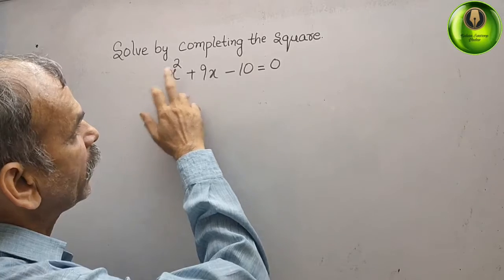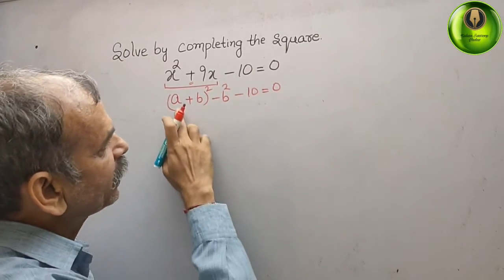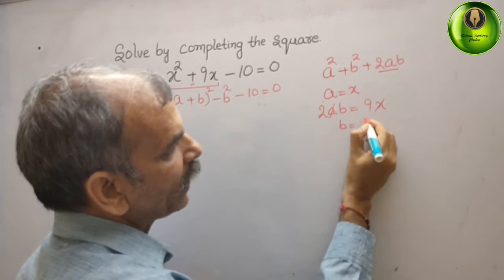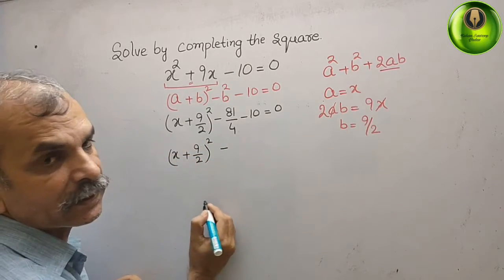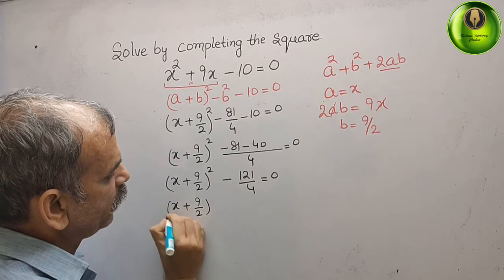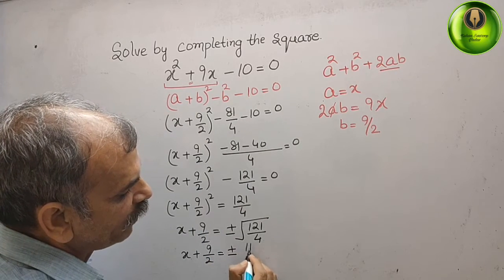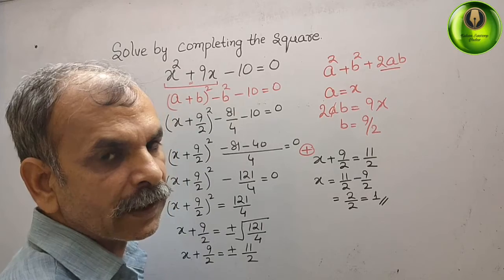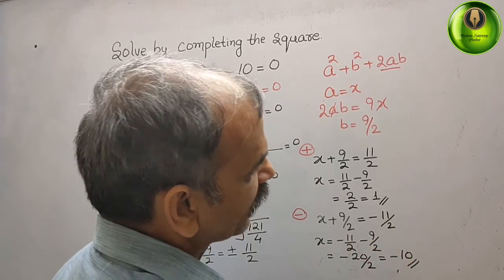Solve by completing the square. x^2+9x-10=0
Quadratics 1B Q 6(f)